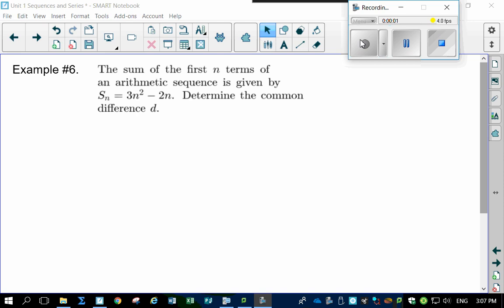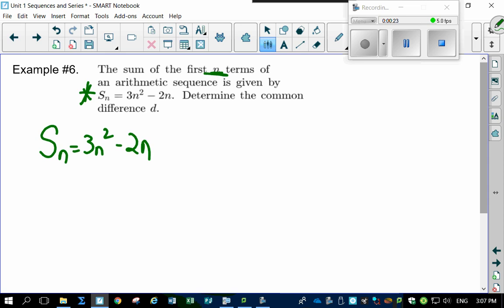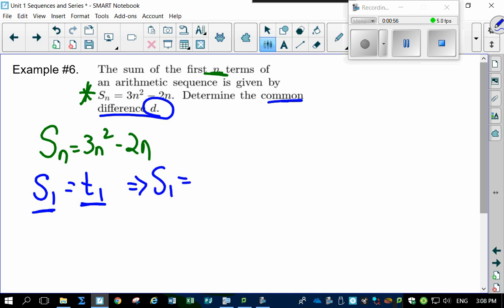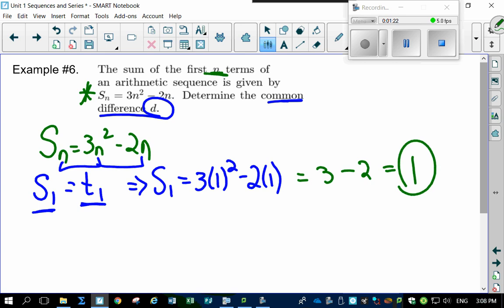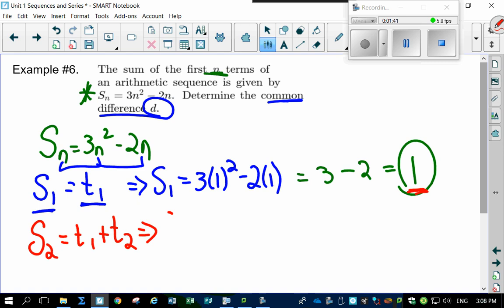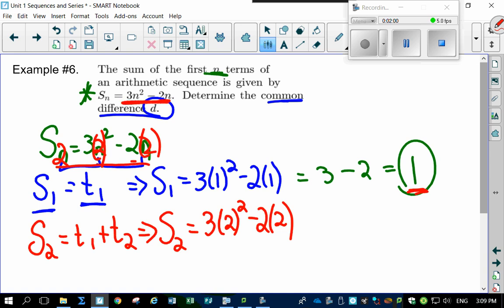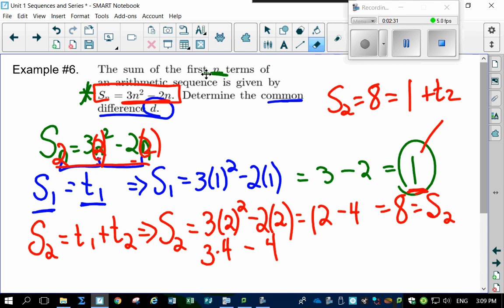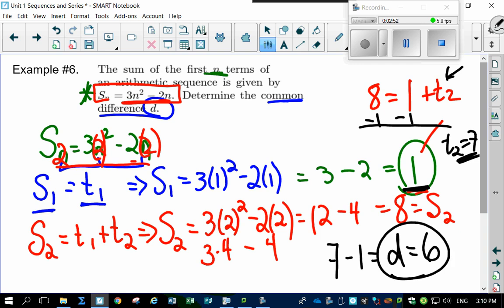Unit 1 2 7 Using the General Formula of a Series to Determine d